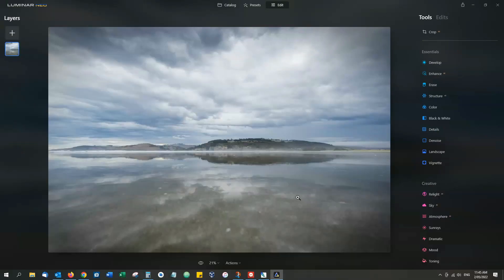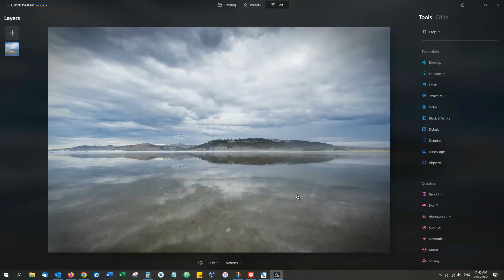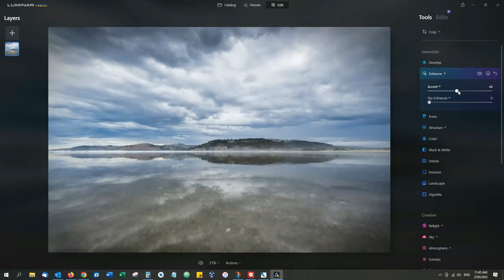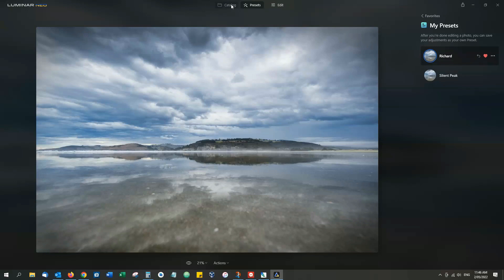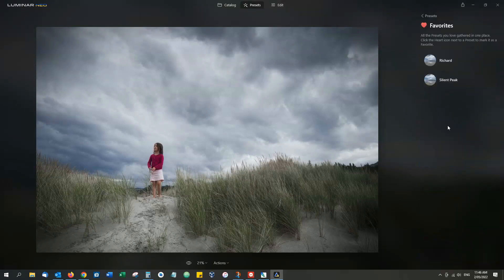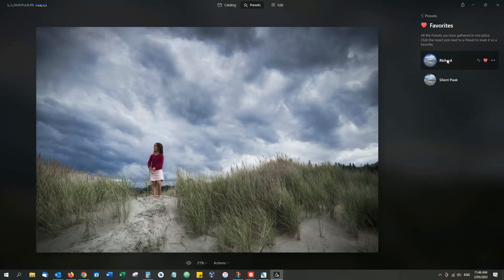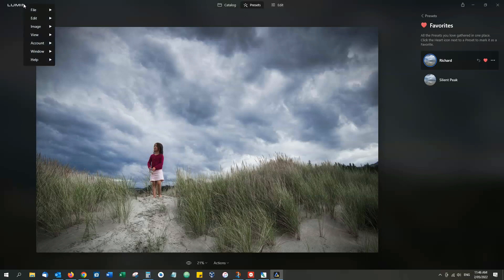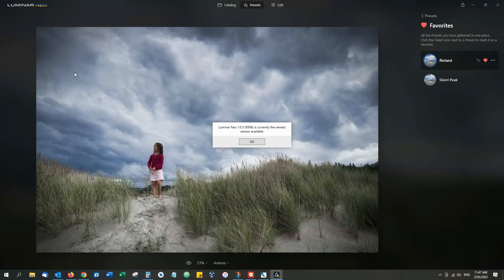Luminar Neo v1.0.5. Presets fixed! Now you can save your own adjustments